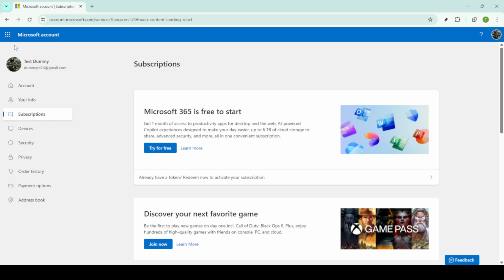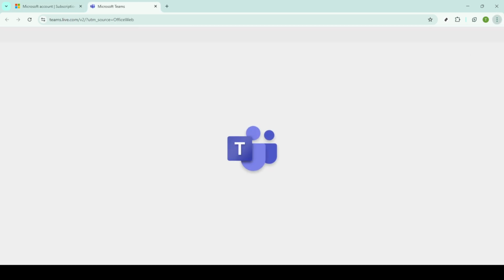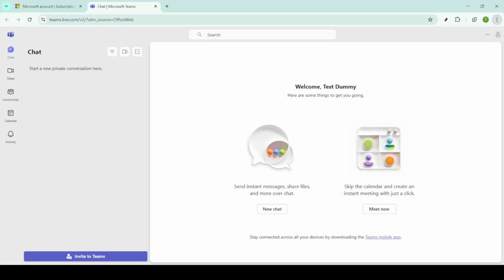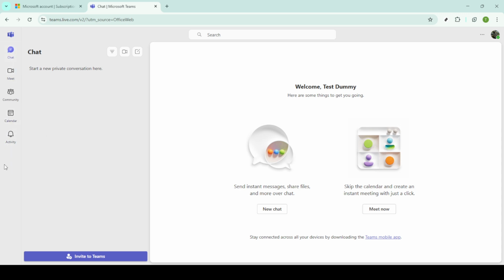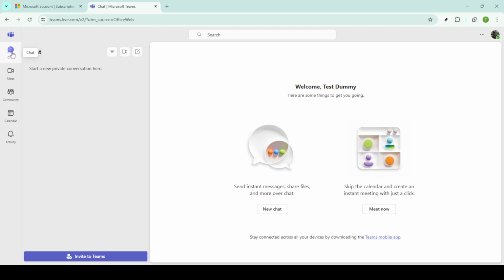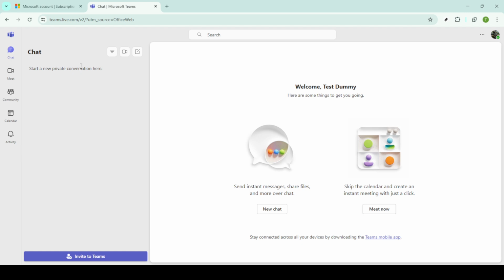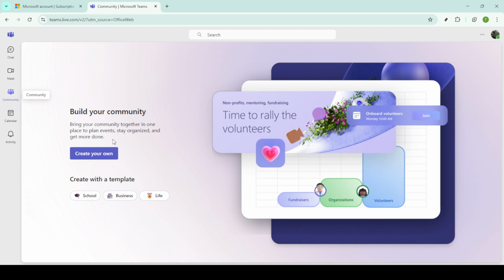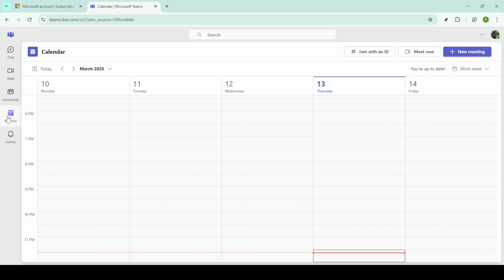How to Access Onedrive Files From Microsoft Teams [2025 Full Guide]